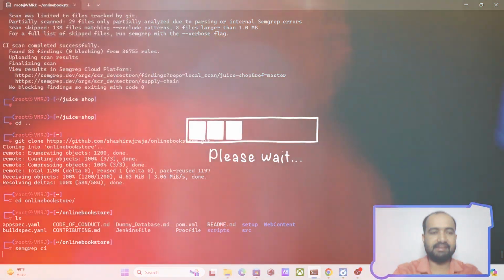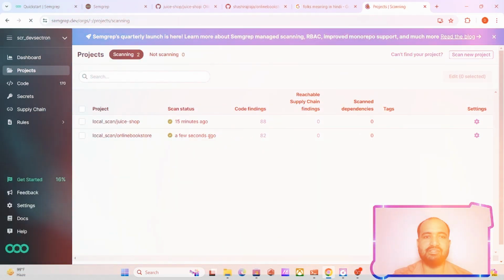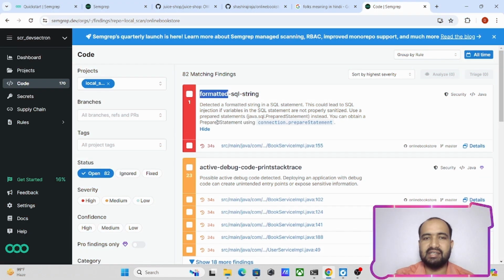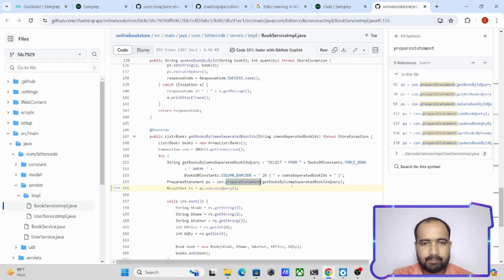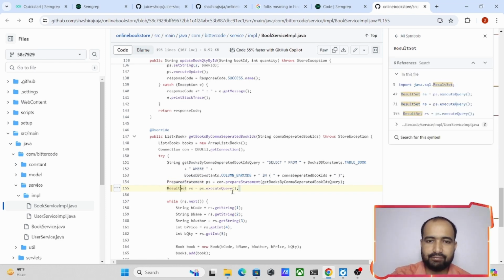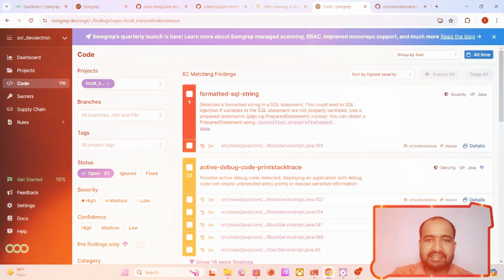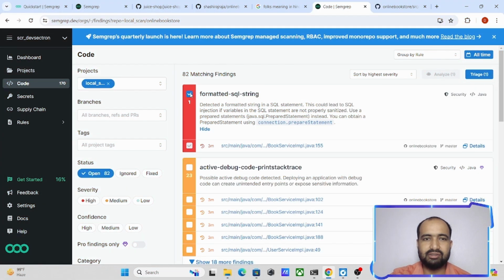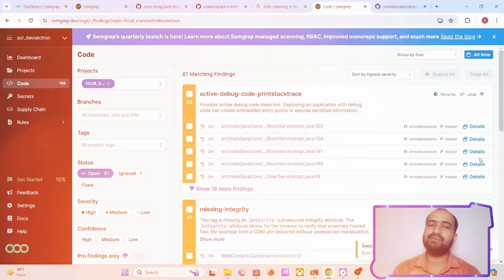Eliminate False Positive From SAST Scans in minutes!!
Eliminate False Positives from SAST Scans in Minutes! 🔍 | Streamline Your Security Testing Process

Welcome to our latest video on enhancing software security by effectively managing Static Application Security Testing (SAST)! 🚀 Are you tired of sifting through endless false positives in your SAST scan results? We’ve got you covered! In this tutorial, we’ll show you how to drastically reduce and even eliminate false positives in just a few minutes, making your security testing faster, more accurate, and less frustrating.

In This Video, You Will Learn:

Understanding False Positives: What they are and why they occur in SAST scans.
Best Practices to Reduce False Positives: Key strategies and tools that can help.
Hands-On Demonstration: A step-by-step guide to configuring your SAST tool to minimize false positives.
Case Studies and Examples: Real-world scenarios where reducing false positives has improved development workflows.

Key Takeaways:

Save time by focusing on actual vulnerabilities.
Improve your code quality and security posture.
Streamline your development process with fewer interruptions.
Whether you’re a seasoned security professional or a developer new to SAST, this video will provide you with practical tips to enhance your security testing strategy.

🔧 Efficiency: Learn how to save countless hours by cutting down on unnecessary false positives.
🔐 Security: Understand how reducing false positives can improve your overall security posture.
💻 Development: Discover techniques to integrate more smoothly into your development workflow.
🎓 Learning: Perfect for anyone looking to deepen their understanding of SAST and software security.

Have questions or tips on reducing false positives in SAST? Let's collaborate to build safer, more secure software together. 🤝

Let's work together to eliminate false positives and create more secure software!